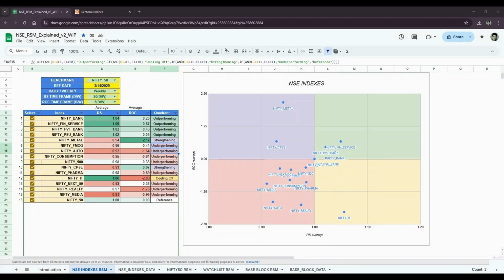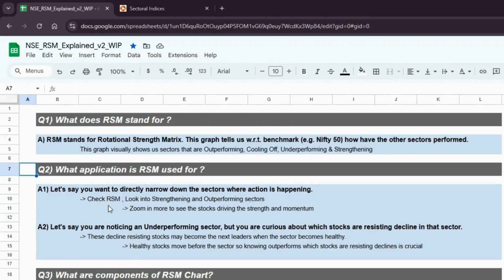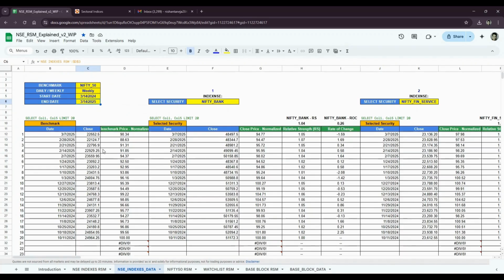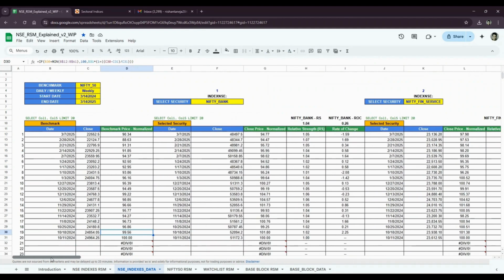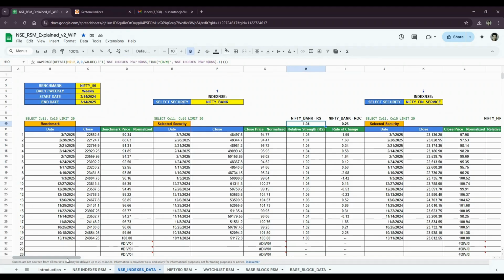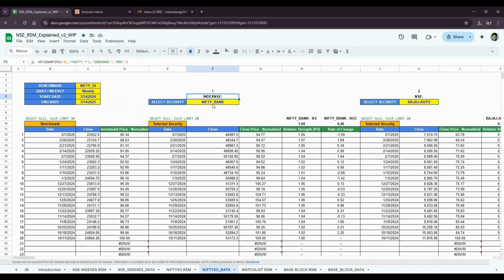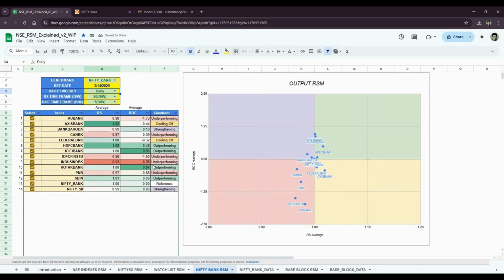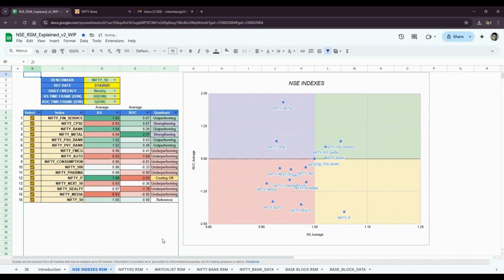Create Rotational Strength Matrix (NSE Indices) | Google Finance | Google Sheets Tutorial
Rotational Strength Matrix or RSM is a really useful tool to get insights at a sectoral level and employ a top down approach to scan stocks for investment purposes.
In this video, we create RSM chart utilizing google finance to extract index values and couple that with Relative Strength with respect to benchmark (generally Nifty 50)

Interested in knowing which Indexes are Outperforming/Strengthening/Cooling Off/Underperforming ? RSM visualization will certainly help you scan for strong sectors.

Let's dive in and create our own Relative Strength Matrix or RSM.

Chapters :
0:00 Introduction to RSM Visualization
3:54 Theory and Definitions
10:23 Deep diving into formulas
28:12 How to build custom RSM ?
34:12 Let the plotting begin...
38:02 Summary & Disclaimer

Reach out on twitter in case of feedback or any queries